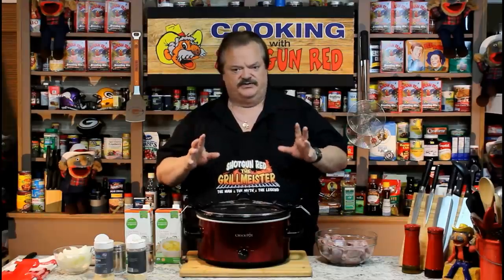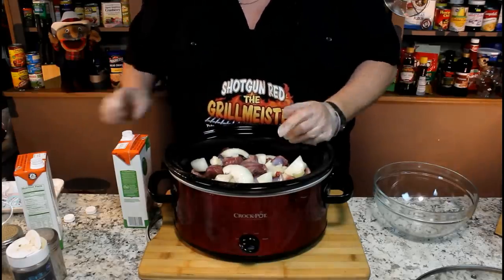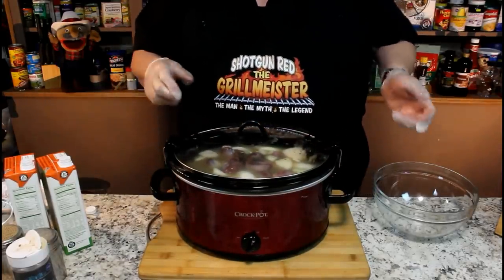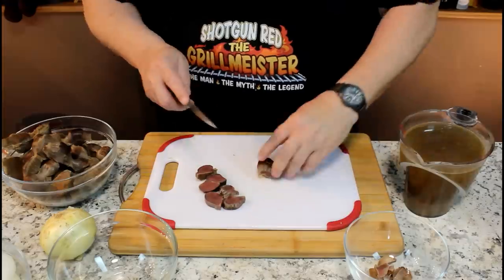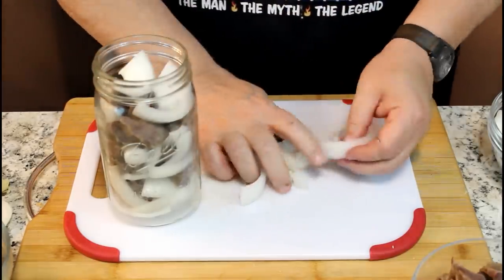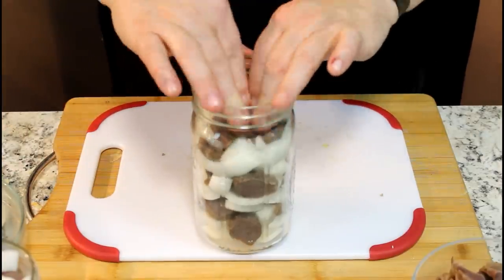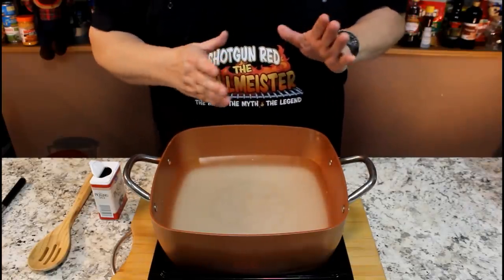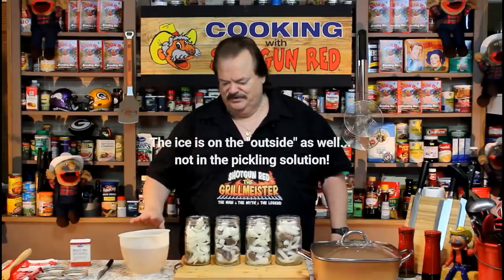Pickled Turkey Gizzards! (Great Snack)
When Turkey Gizzards go on sale around Thanksgiving buy
6 packages and freeze 3 of them so you can make 2 batches
a year!

To make 4 quarts!
Put about 24 to 25 gizzards in a slow cooker along with one
chopped up onion, 2 boxes of chicken broth (enough to cover)
and 1/4 tsp each of Salt,Pepper, and Garlic powder.

Cook on high for one hour then 6 hours on low until tender.
Remove from the slow cooker while still hot and let cool enough
to handle. Save the broth from the slow cooker for soup etc.

Slice the gristle off from the middle and the ends of the gizzards
and then slice the chunks of gizzard let into thin slices no more
then 1/4 inch thick or a bit thinner.

Slice up about 6 or 7 sweet onions in 1/4 inch slices and layer
the gizzards and onions up to about 1 inch from the top of about
4 sterilized quart jars. Now put them in the refrigerator until you
cook and cool your pickling solution.

Pickling solution:

6 or 7 cups of vinegar and 4 cups of sugar along with 2 tbsp.
of pickling spice. (I just dump the pickling spice in loose and
not in a bag.  (I like them spices floating around in the jars!)

Bring that all to a boil and low boil it for 4 to 5 minutes then
cool it back down to room temperature.  Pour the mixture into
the jars over your onions and sliced gizzards. Snug up the lids
and turn the jars upside down so the stuff on top gets pickled
first.  Use you eat the jar down about 1/3 then turn it right side
up in the frig!

It must be refrigerated ... Lasts in the refrigerator for a good 4 to 6 weeks. (But it won't last that long!)

Serve with Ritz Crackers!   Enjoy!